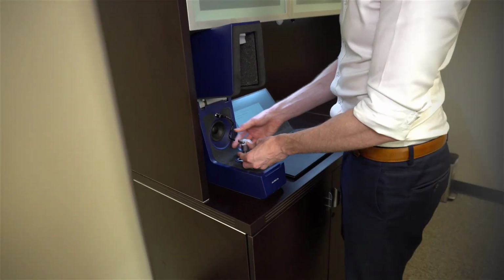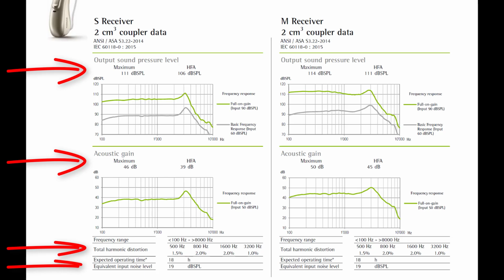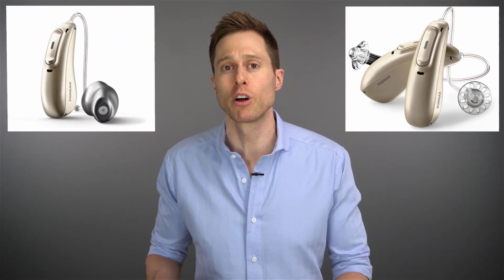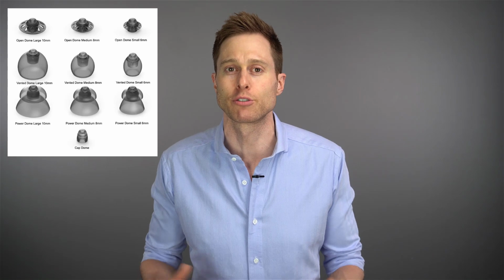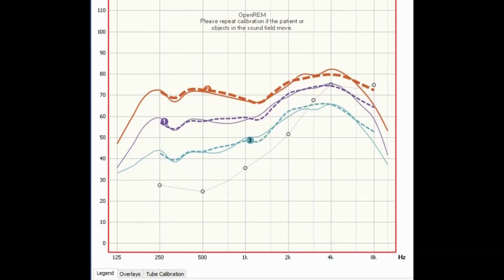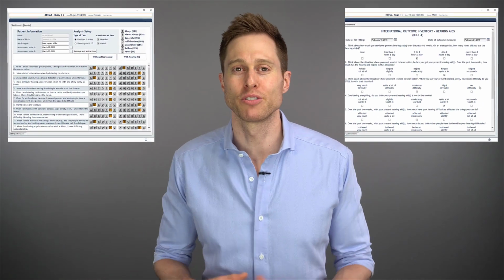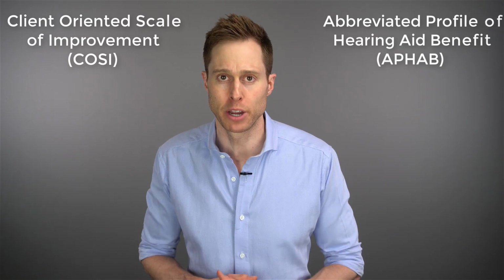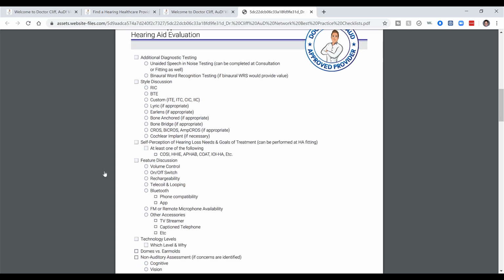5 Ways to Cut Corners During a Hearing Aid Fitting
The 5 Easiest Ways to Cut Corners During a Hearing Aid Fitting.  Doctor Cliff Olson, Audiologist and founder of Applied Hearing Solutions in Phoenix Arizona, discusses the 5 ways to Cut Corners during a hearing aid fitting.